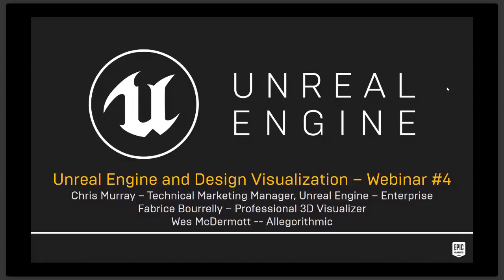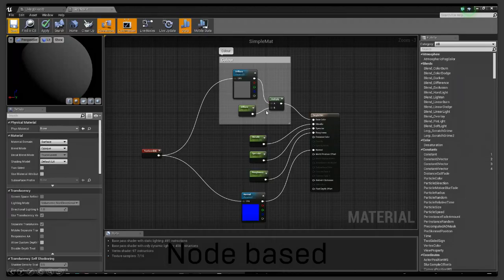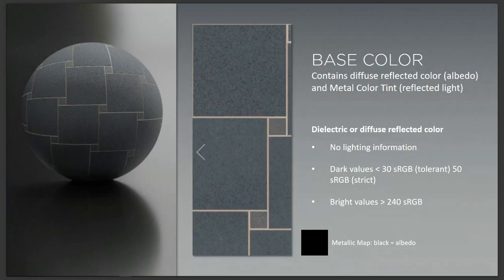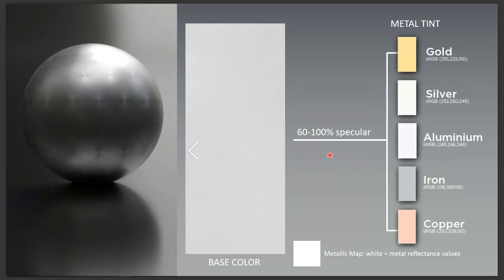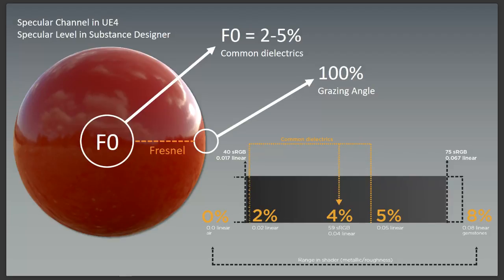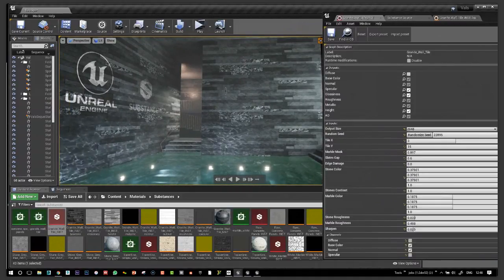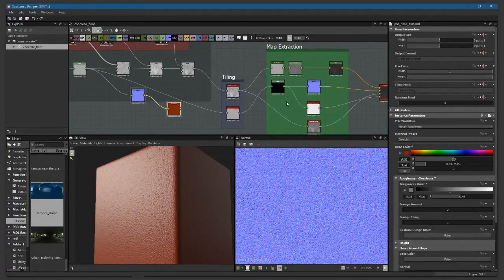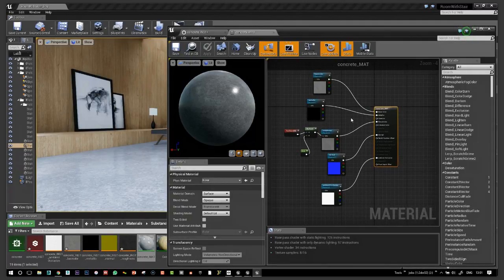Chris Murray Live Stream